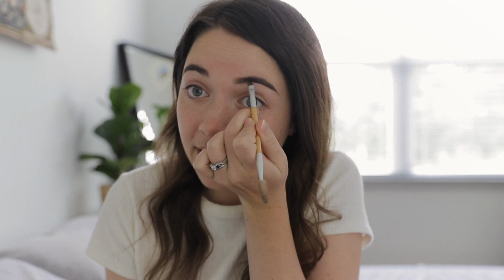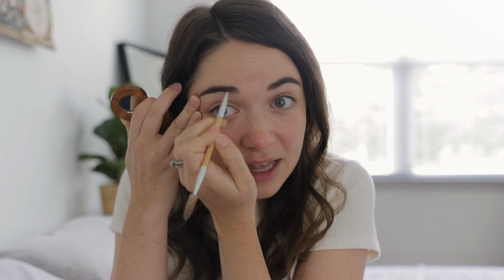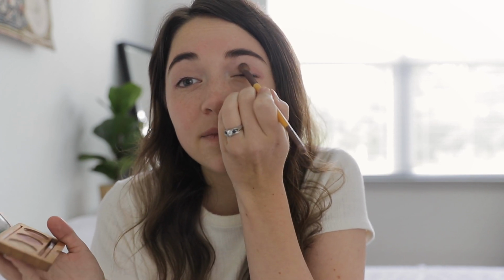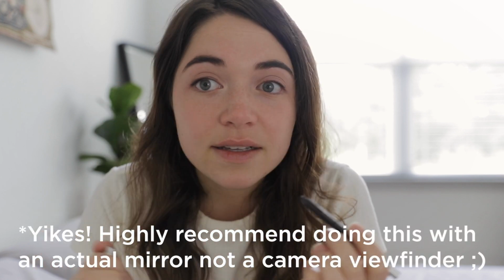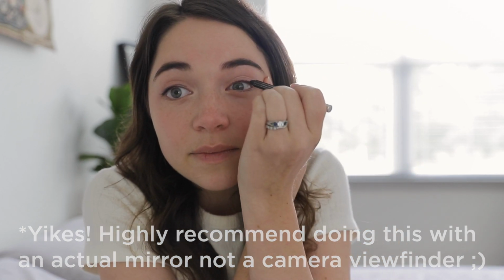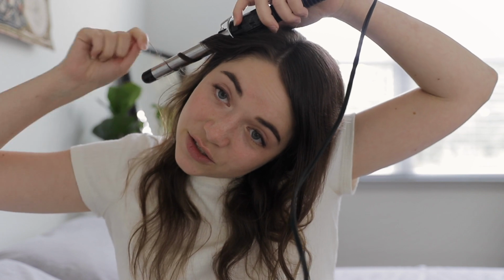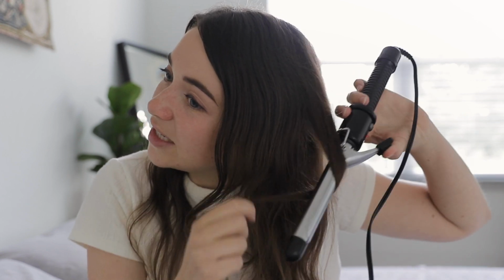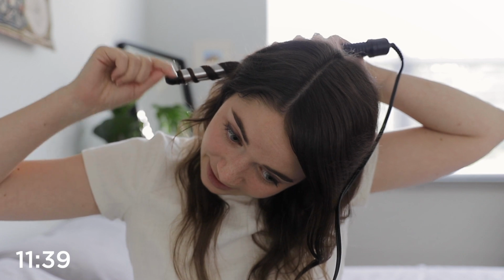GET READY WITH ME IN 15 MINUTES | Minimalist Minute Makeup + Hair Routine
Today I’m sharing my 10-15 minute minimalist makeup and hair routine! 🌿 I love using simple, clean products that highlight the features and things I love the most about my face. Join me as I share my process and I hope you enjoy this minimalist get ready with me video!

► SKINCARE + MAKEUP
» Acure Day Cream

    » I’m wearing the Margot Necklace + the Axel Moonstone Necklace

    » The Simple Guide to Decluttering Your Home Ebook
    » A step-by-step guide transforming your home from chaos to calm